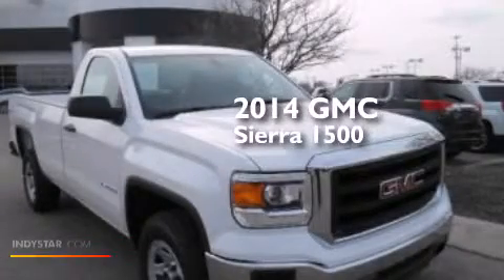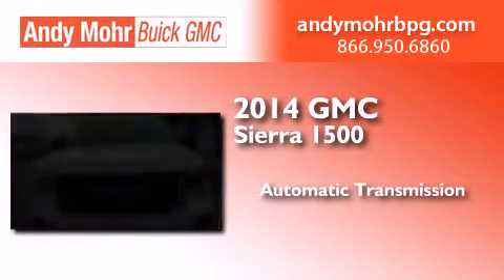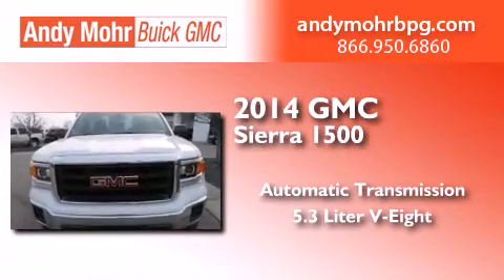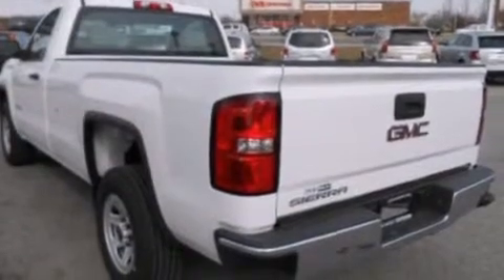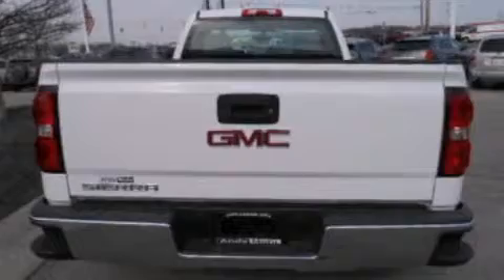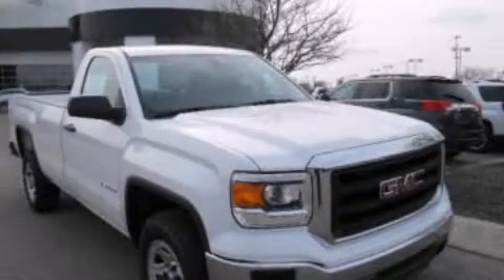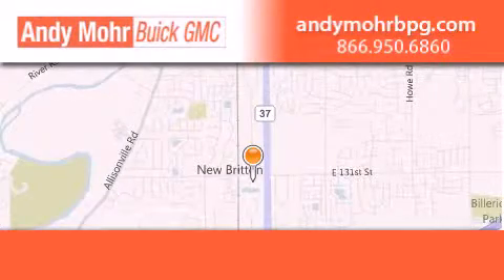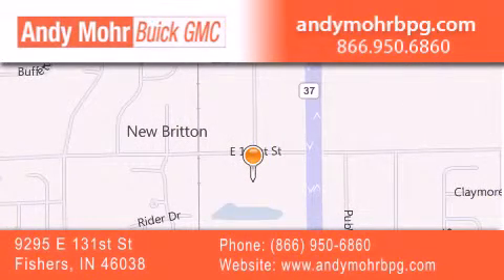2014 GMC Sierra 1500 Indianapolis IN 46038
We've been honored to serve the Fishers IN area , we promise that your experience at our dealership will exceed your expectations ! Year : 2014 Make : GMC Model : Sierra 1500 Engine : 5.3L V8 16V GDI OHV Trans . : 6-Speed Automatic Exterior : Summit White Interior : Jet Black Stock : G4703 Andy Mohr Buick GMC 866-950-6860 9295 E. 131st Street Fishers , IN 46038